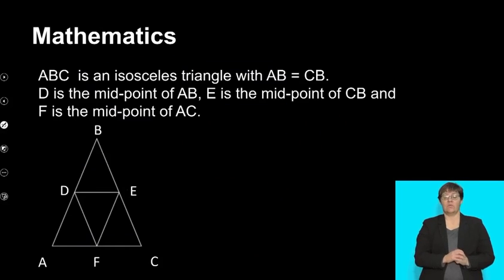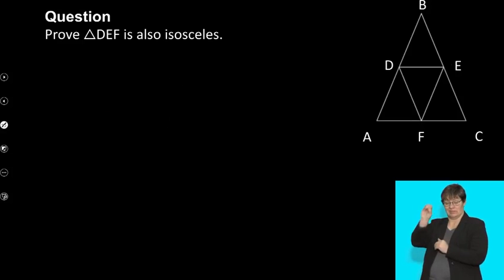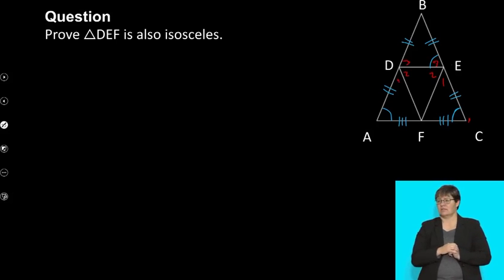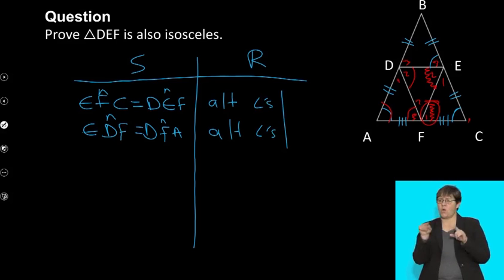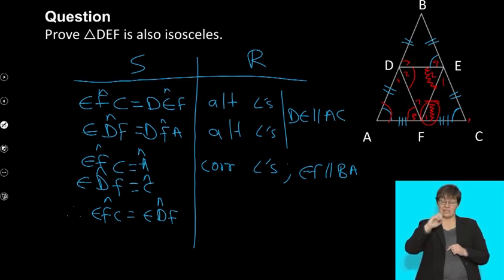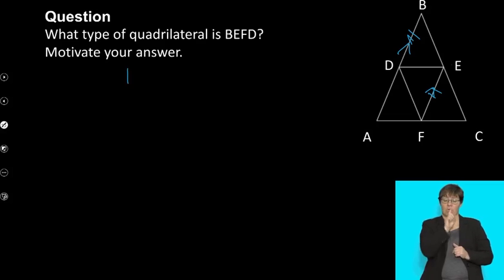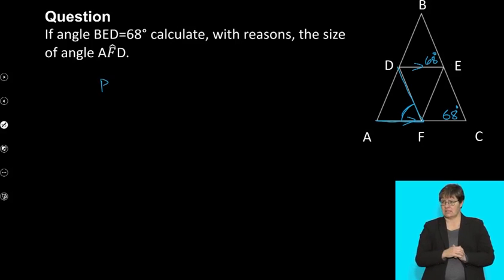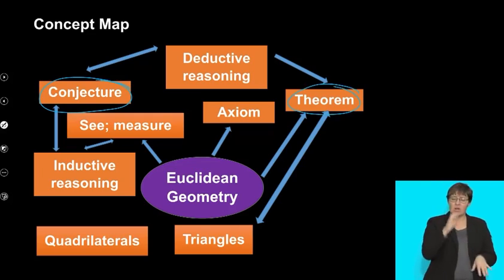Maths Grd 10 Revising Euclidean Geometry S4